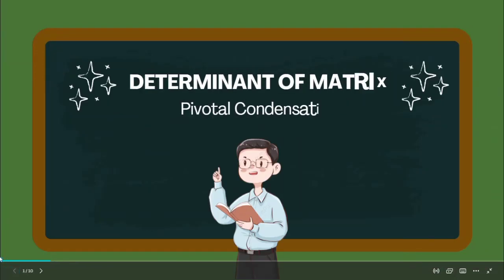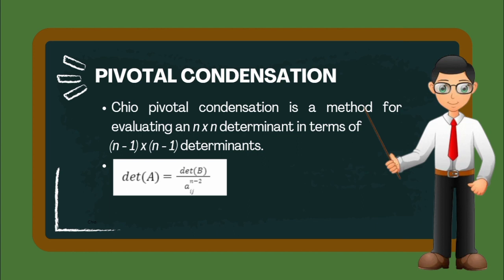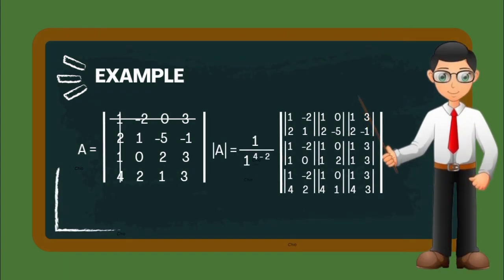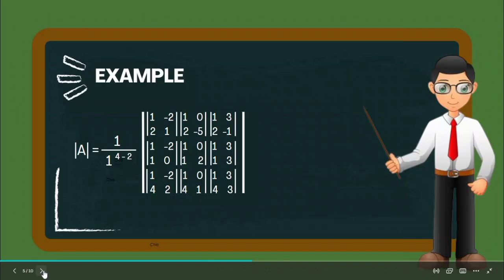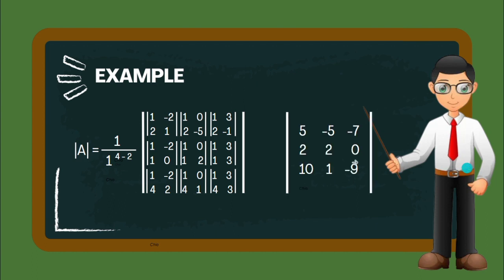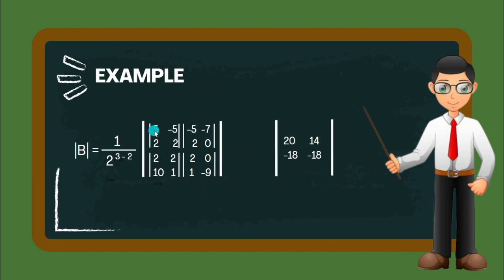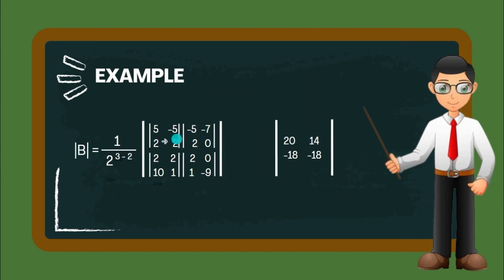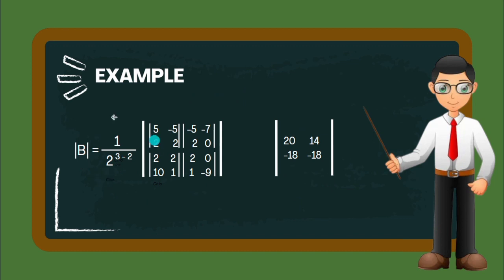Determinant of Matrix - Pivotal Condensation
Myrdie L  Macalintal ChE 3101